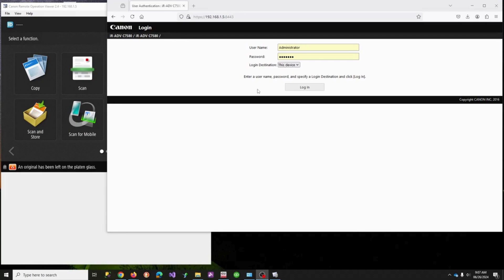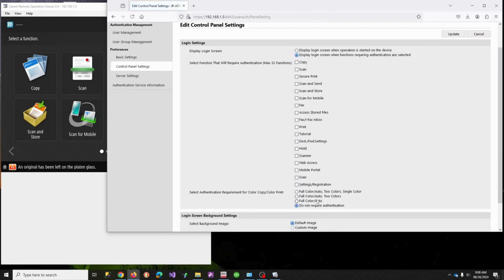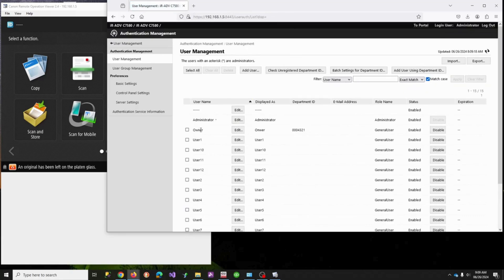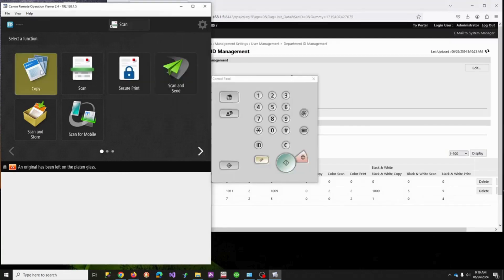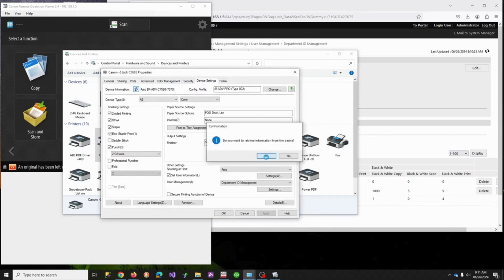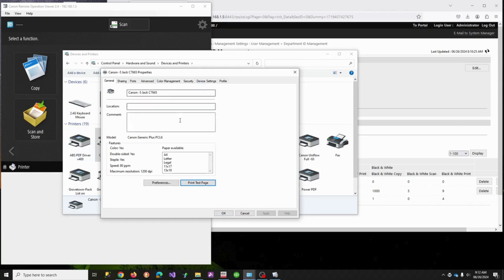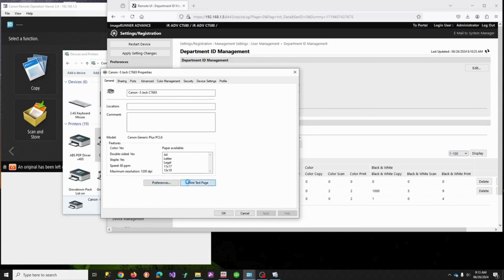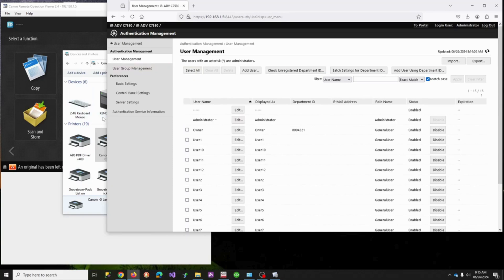How to Limit/Restrict color on a Canon ImageRunner Device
Informative video outlining the multiple steps required to limit color printing on Canon ImageRunner Devices.